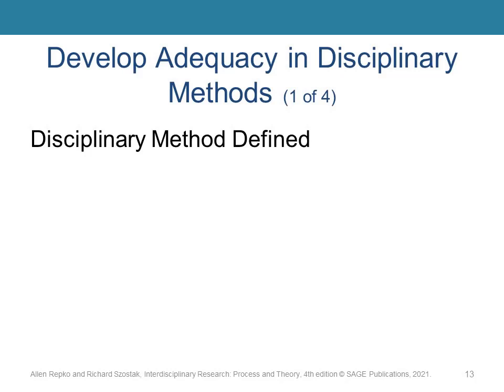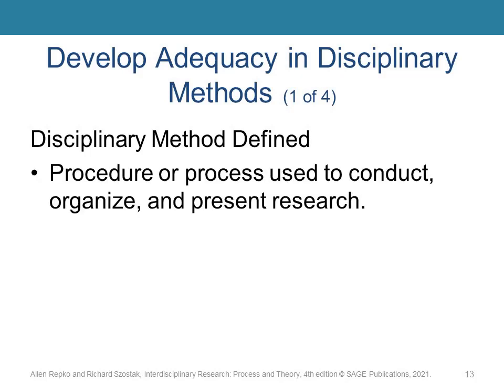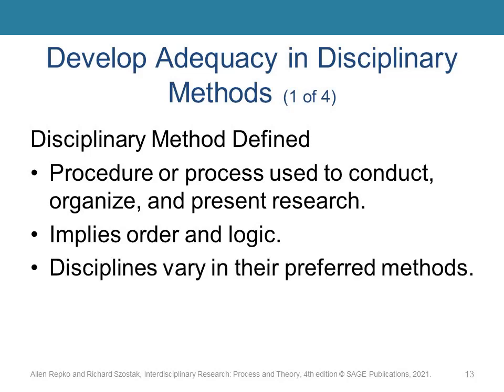Developing Adequacy in Disciplinary Methods - Interdisciplinary Studies Lecture 6.5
Developing Adequacy in Disciplinary Methods

The next task involved in Step 5 of the IRP is to develop adequacy in disciplinary methods. Developing adequacy in this area means understanding and evaluating the methods that disciplinarians use to produce insights about the problem.

Understanding Disciplinary Methods

Disciplinary methods are the procedures, processes, and techniques used by disciplinarians to conduct their research. The word method implies order and logic. Compared with personal experiences, intuition, and folk wisdom, research methods tend to provide more orderly and logical approaches to gathering and evaluating information.

Although research methods share these characteristics, they can vary considerably in their other features. Different methods have different strengths and limitations, which can influence the types of insights they produce.

Evaluating Research Methods

Table 6.7 in the textbook attempts to categorize the strengths and limitations of several commonly used research methods. Each row of the table represents a criterion, or standard, that we might use to assess and compare those methods.

Understanding these strengths and limitations is important because the methods used to study a problem can influence the conclusions that researchers reach. As interdisciplinarians, we need to understand not only what a discipline has discovered but also how that knowledge was produced.

Disciplinary Preferences for Research Methods

Disciplines also vary in the methods they tend to prefer. The natural sciences, for example, generally emphasize quantitative methods, including experiments, mathematical models, and statistical analyses.

The social sciences, including psychology and sociology, commonly use both quantitative and qualitative methods. Examples include experiments, interviews, surveys, and triangulation.

The humanities tend to emphasize qualitative methods, including textual analysis, the study of symbols, cultural analysis, and, in some cases, classification.

Understanding these disciplinary preferences helps us evaluate how different disciplines approach a problem and how their methodological choices influence the insights they contribute to interdisciplinary research.